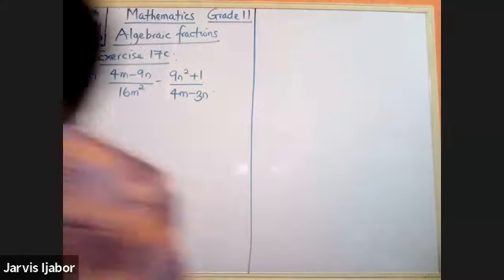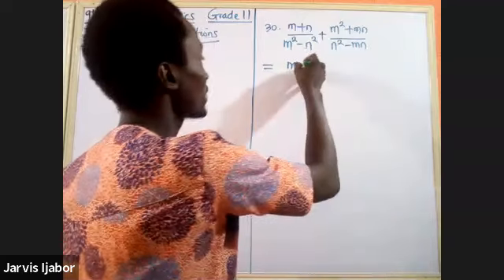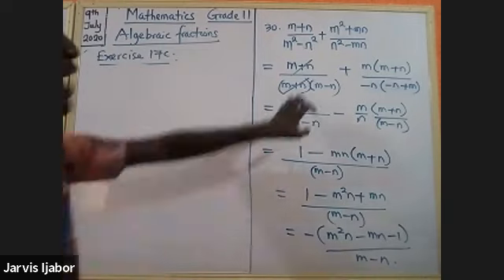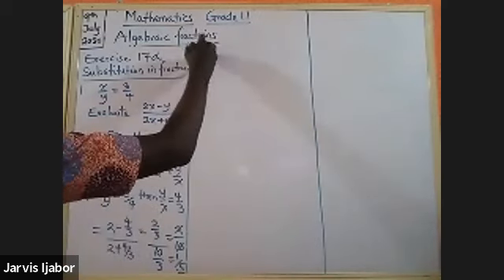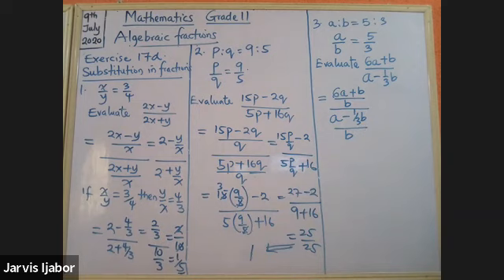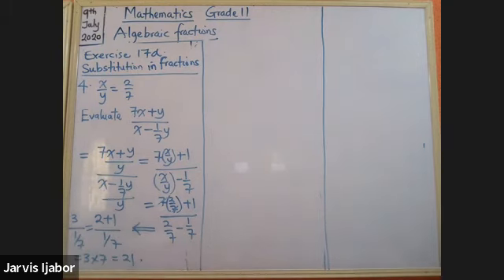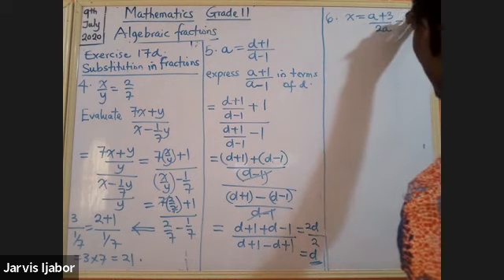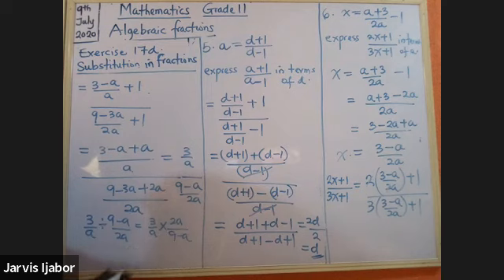ALGEBRA algebraic fractions pt7 Grade 11 (SS2)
I run a YouTube channel dedicated to the furtherance of mathematics and it's simplification...

Please help further this course with three things today:

1. Be the difference maker for me by helping me increase my *YouTube Subscribers*. if haven't already so more teachers, students and parents can be reached.

How?

2. Share on your social media handles and to all on your contacts.

it's just 27 seconds. So please watch it

 *If you have done any or all of these, Please comment on my YouTube page so I can thank you specially...*

On my channel, I make videos to inform, simplify, transform, and elevate you on everything Mathematics, so you can deal with the phobia and know that mathematics is as simply as you can ever imagine.

Word Problems
Arithmetic
Statistics
Probability
Algebra
Geometry
Calculus
Mechanics
Vectors

Remember to hit the SUBSCRIBE button and turn on the bell notifications so you don't miss my live sessions on EXAM SUCCESS SERIES every Tuesday (9:00pm) and Saturday (9:00pm), every week.

Thanks

 *MAMU with Jarvis*